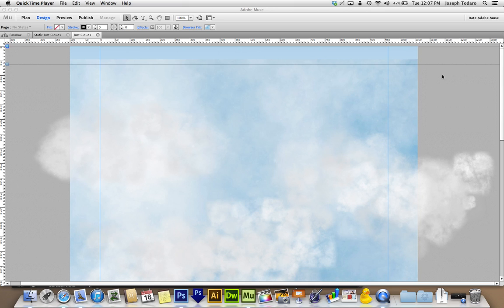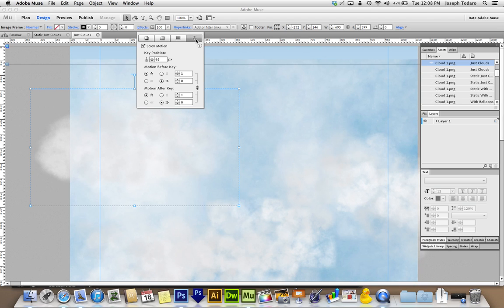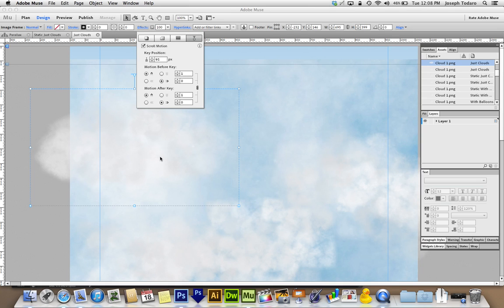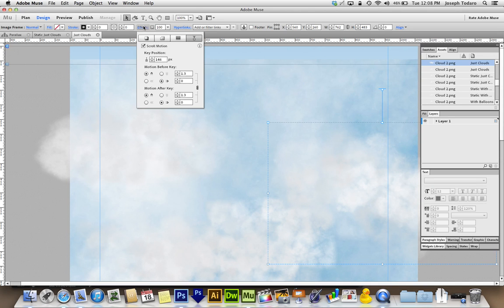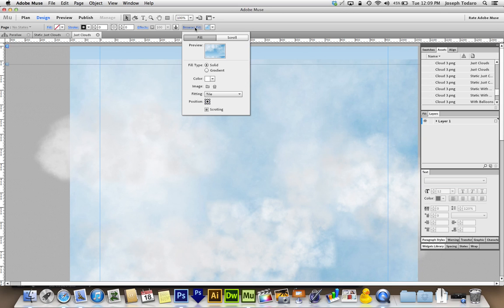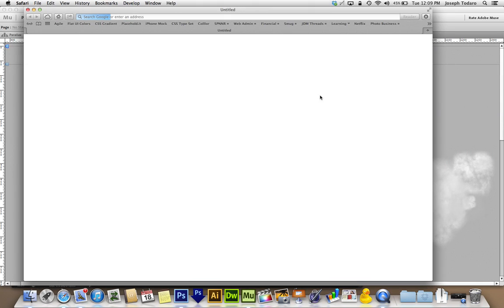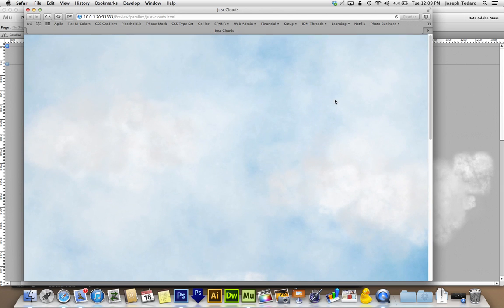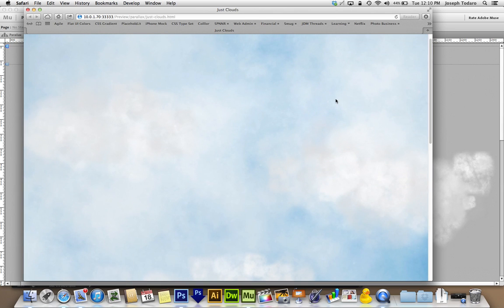A Quick Demo of Parallax Scrolling in Adobe Muse CC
Today Adobe Muse CC came out with a very exciting new feature, Parallax Scrolling. This means we can make different objects scroll in different direction and at different speeds. This video is a quick demo of what that could look like...